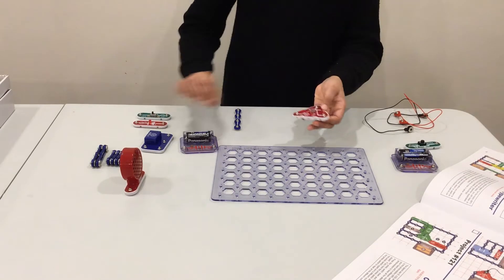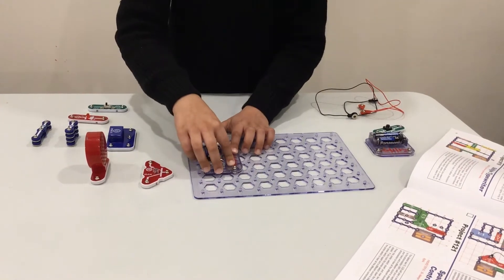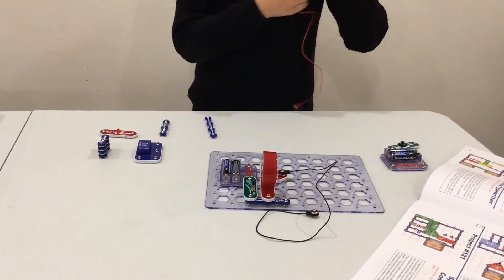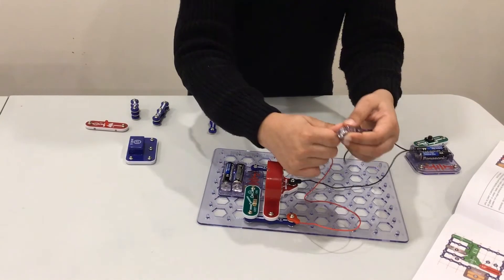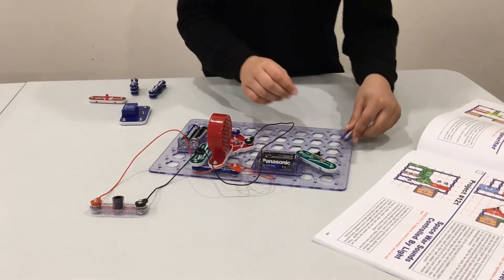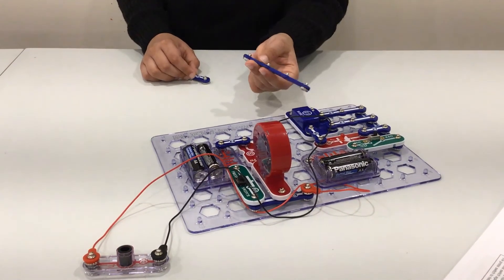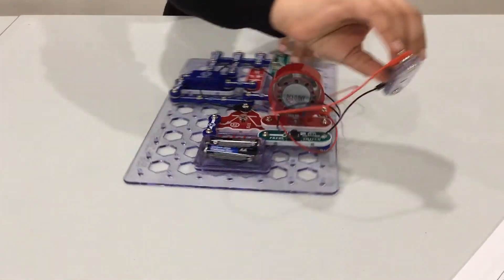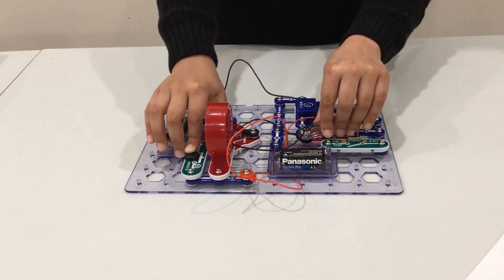Snap circuits optical Transmitter and receiver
Making an transmitter and receiver with snap circuits